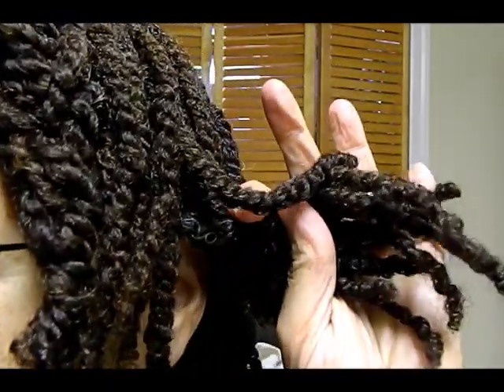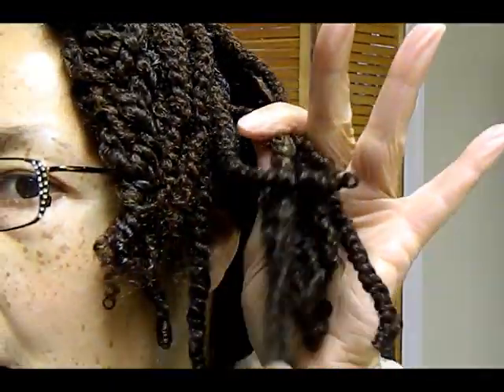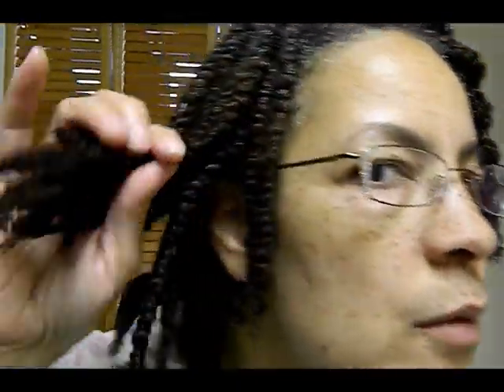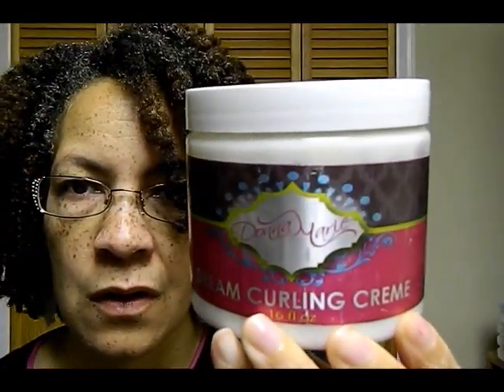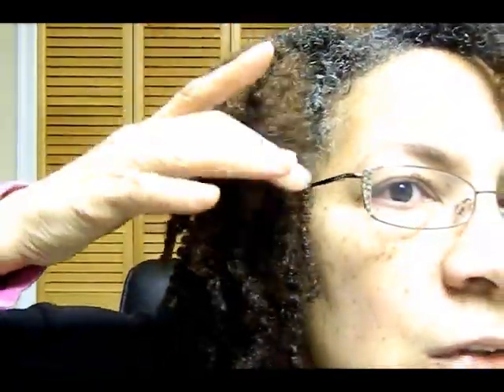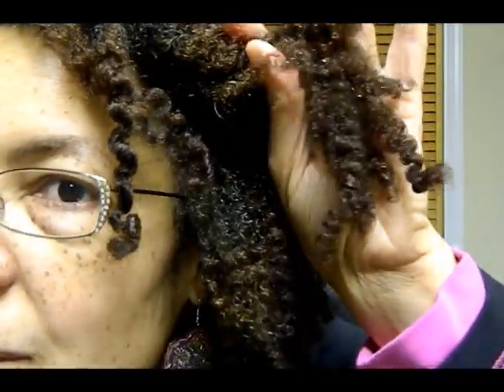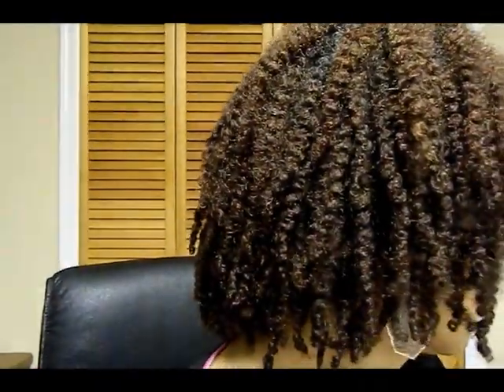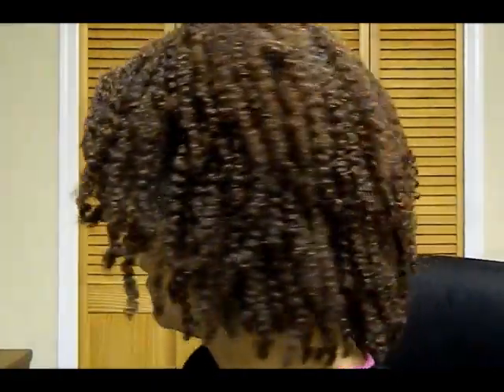Dream Curling Creme for Natural Hair- curl enhancing and styling creme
Dream Curling Creme for Natural Hair, medium hold curl enhancing and styling creme:
Ingredients:
Ingredients: Water, Aloe Barbadensis Leaf Juice, Glycerin, Prunus Amygdalus Dulcis (Sweet Almond) Oil, Butyrospermum Parkii (Shea Butter), Macadamia ternifolia (Macadamia) Seed Oil, Theobroma Grandiflorum (Cupuacu) Seed Butter, Sodium Carbomer, Silk Amino Acids, Sorbitol, Agave Americana Leaf Extract, Rosa sinensis (Hibiscus) Extract, Ulmus Fulva (Slippery Elm) Extract,Rosmarinus Officinalis (Rosemary) Leaf Extract, Glyceryl Stearate SE, Xanthan Gum, Phenoxyethanol, Caprylyl Glycol, Fragranc